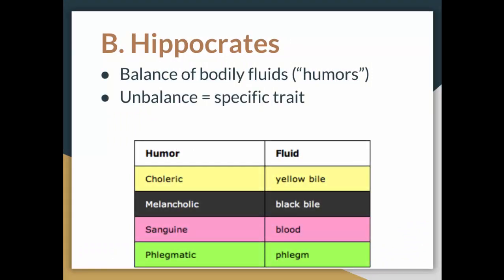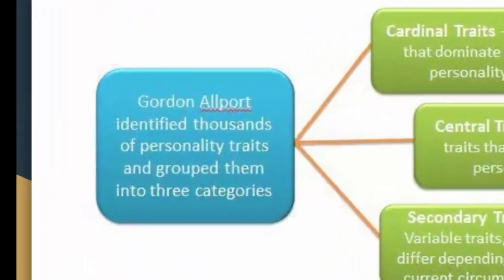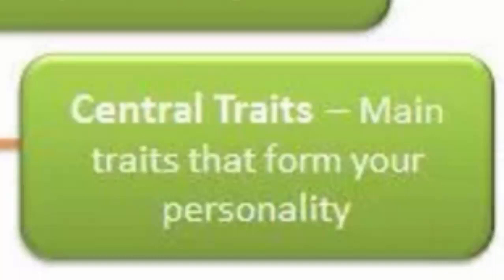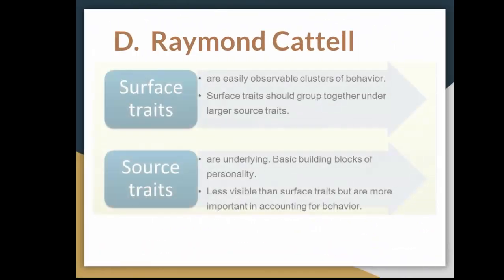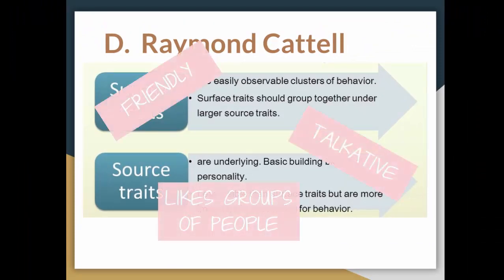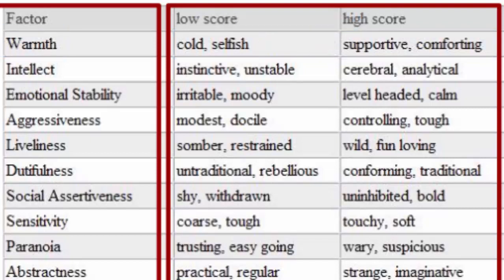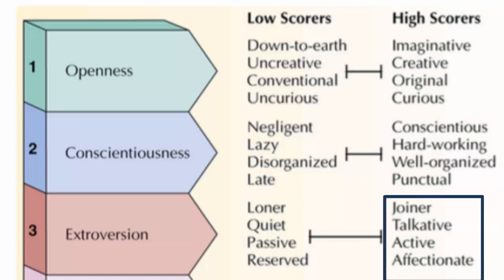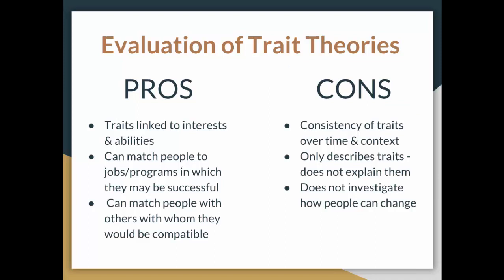Trait Theory of Personality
Psych 2 Lesson 01.01